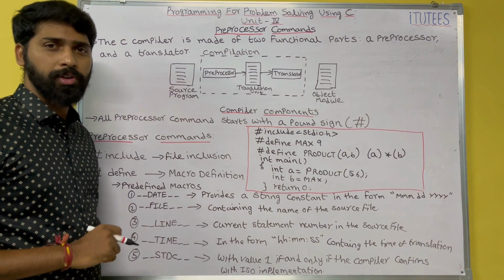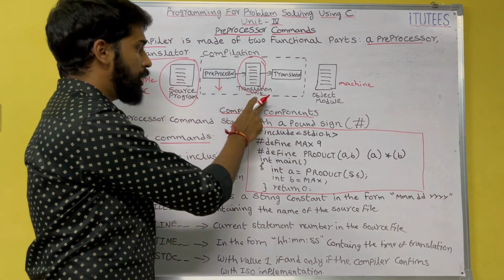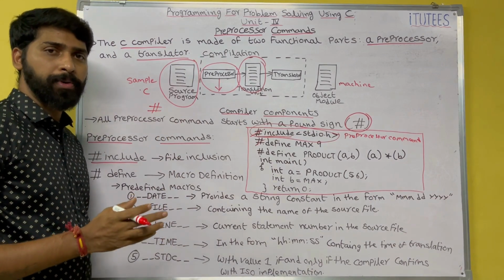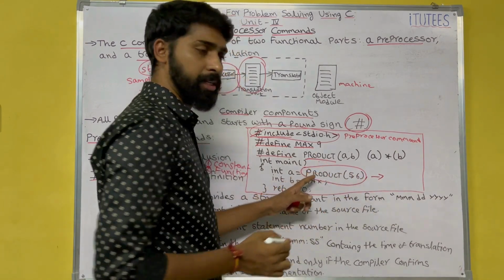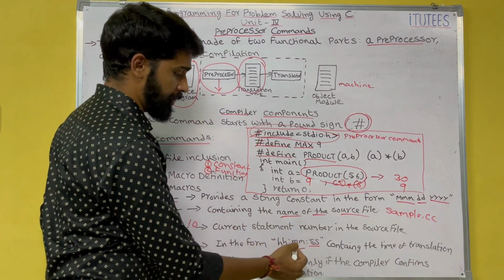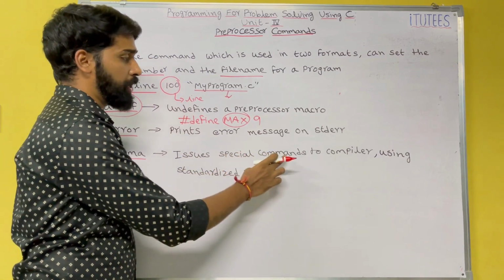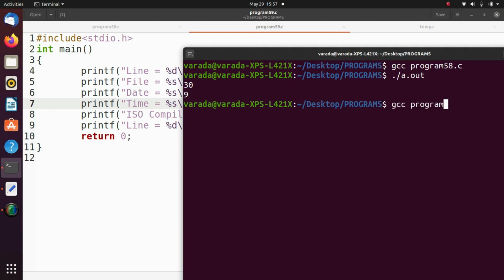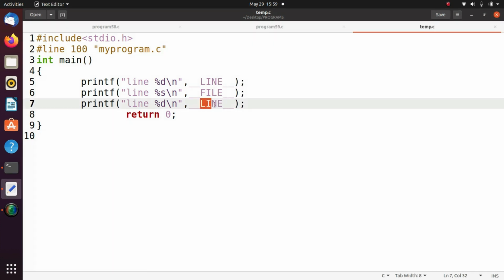Part - 84 Processor Commands (Processor Commands)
UNIT IV
Pointers: Introduction, Pointers to pointers, Compatibility, L value and R value

Pointer Applications: Arrays, and Pointers, Pointer Arithmetic and Arrays, Memory Allocation Function, Array of Pointers, Programming Application.

Processor Commands: Processor Commands.